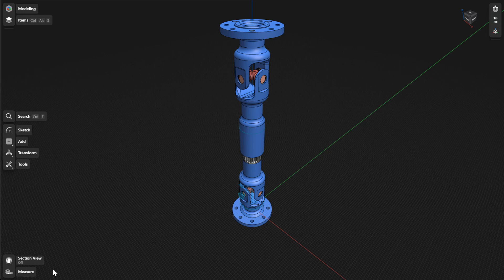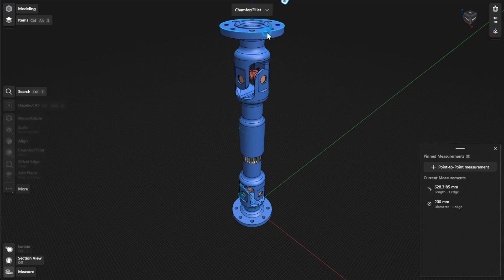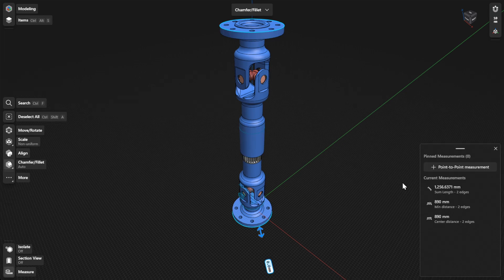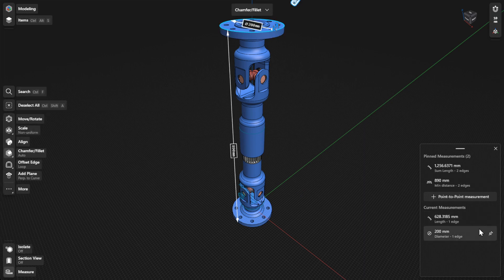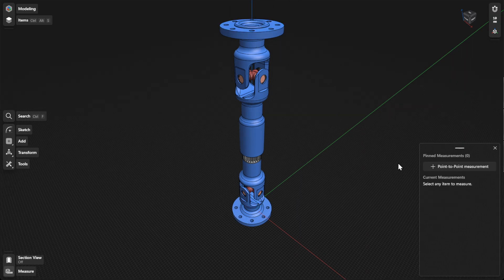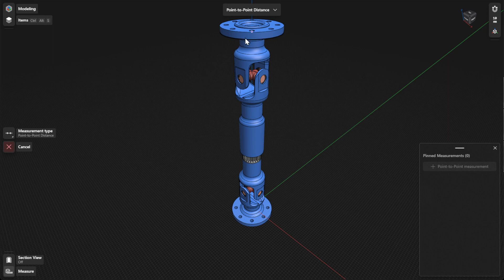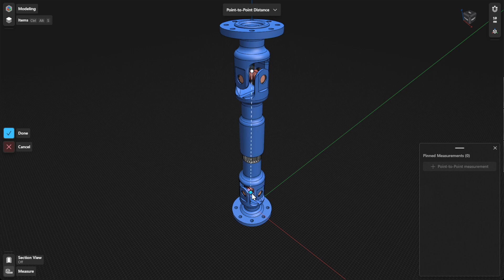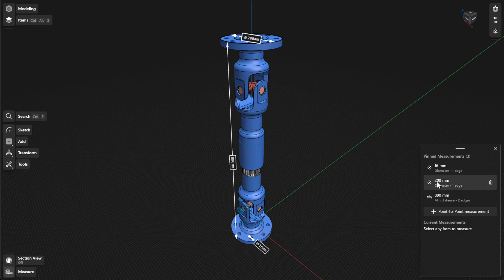Shapr3D Manual - Measure your models | Modes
This video will show you how to measure elements of your models. Learn how to view, pin, highlight, and add point-to-point measurements.

Chapters:
Intro: 0:00
View measurements: 00:22
Pin measurements: 0:48
Add Point-to-Point measurements: 1:31
Highlight measurements: 2:35
Exit Measure Mode: 3:00